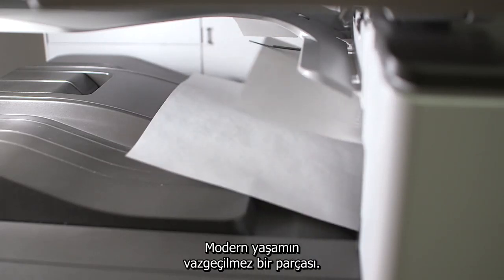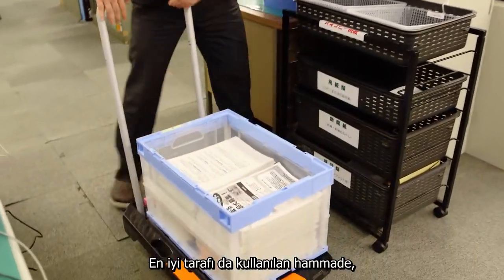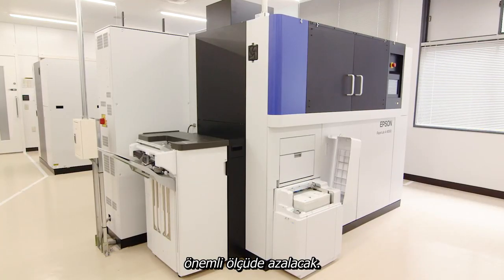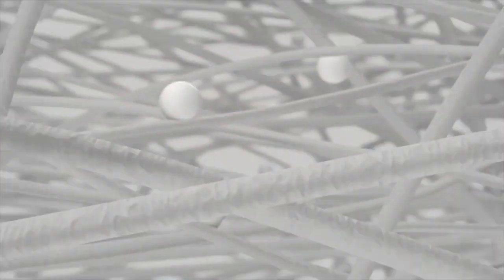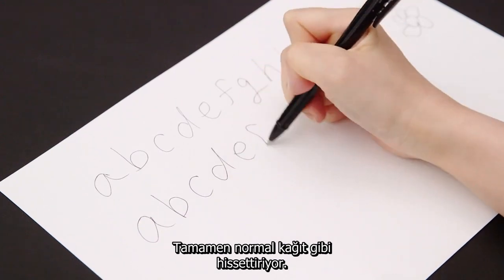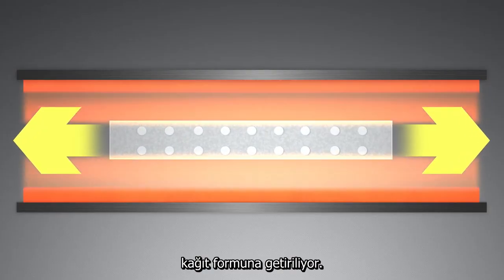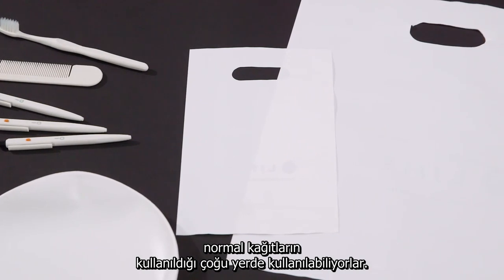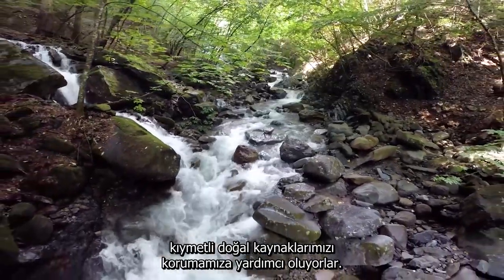Kağıt Devrimi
Taştan, su geçirmeyen kağıt yapılabildiğini biliyor muydunuz?

Modern yaşamın vazgeçilmez bir ögesi olan kağıdın üretimi maalesef yüksek miktarda su ve ağaç gerektiriyor. Yalnızca bir A4 kağıt üretimi için tam bir bardak su gerekir!

Japonya’da bazı şirketler ve devlet ofisleri bu soruna kendi geri dönüşümlerini yaparak çare oluyorlar. Bir başka yeni teknoloji ise kireç taşı ile kağıt üretmek.

Bu videoda çevreye duyarlı yeni Japon kağıt teknolojilerini izliyoruz. Siz de plastik yerine bu kağıtlardan yapılmış poşetleri kullanmayı tercih etmez miydiniz?

Kaynak: @Japan Video Topics - English